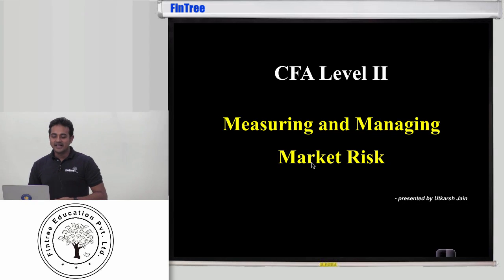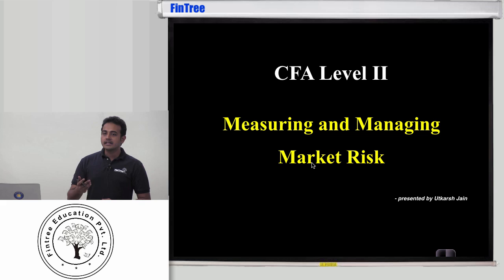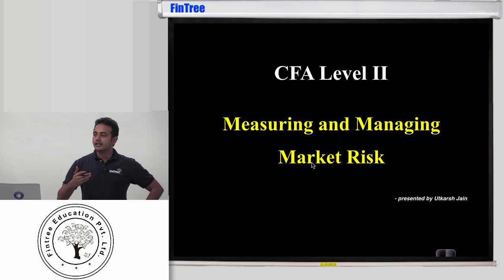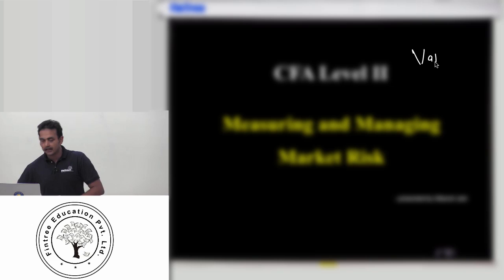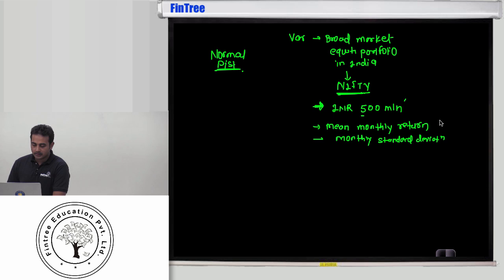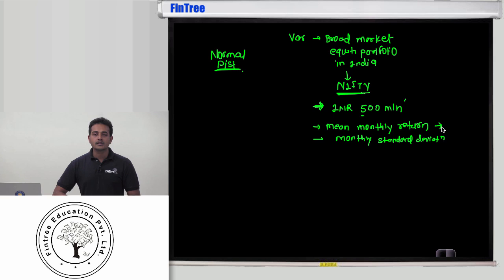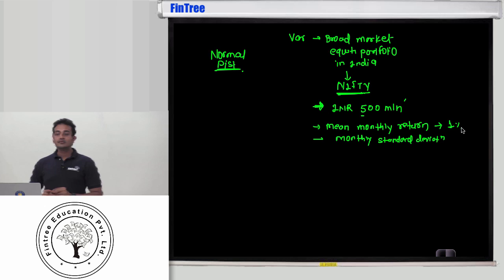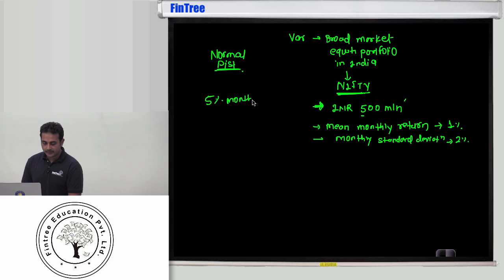2017: CFA Level 2: Portfolio Management - Measuring and Managing Market Risk